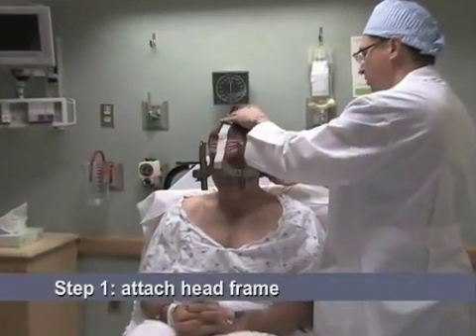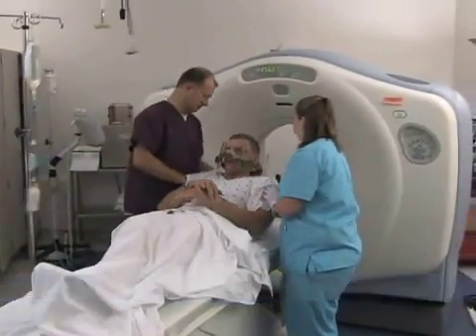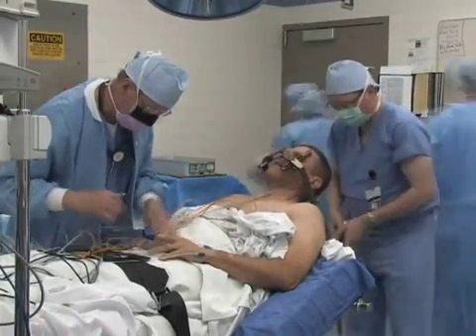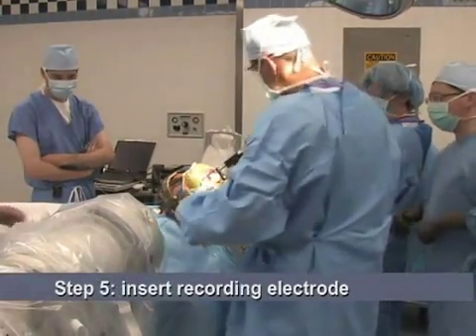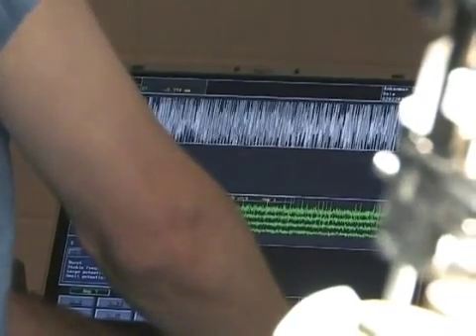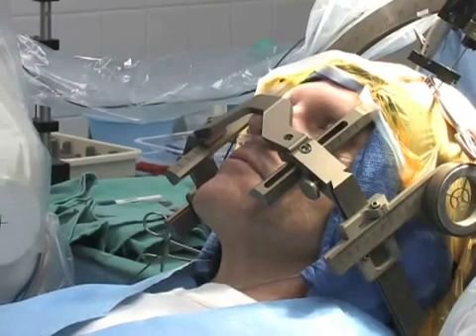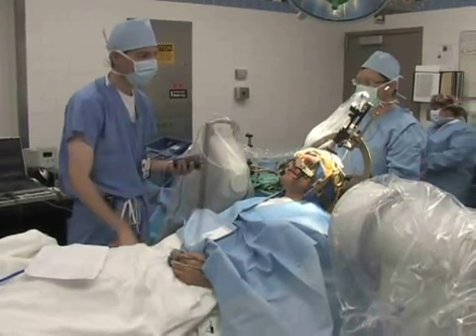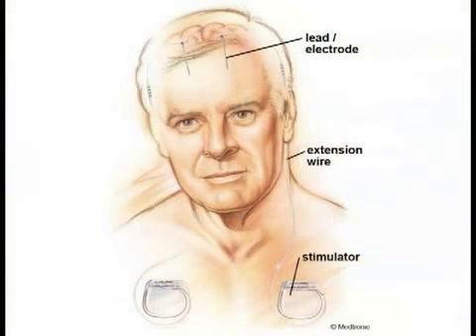A Patient guide to Deep Brain Stimulation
I'm torn between "wow" and "ouch"... especially the screw-in halo!